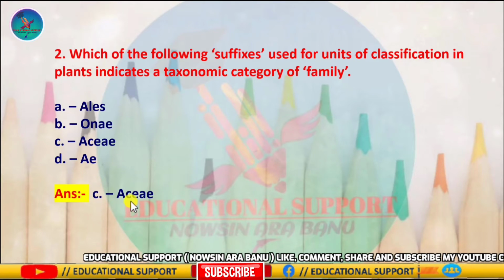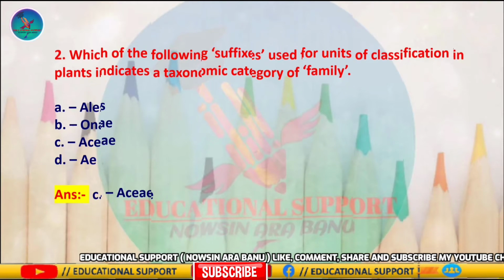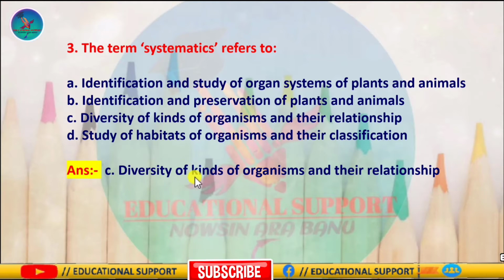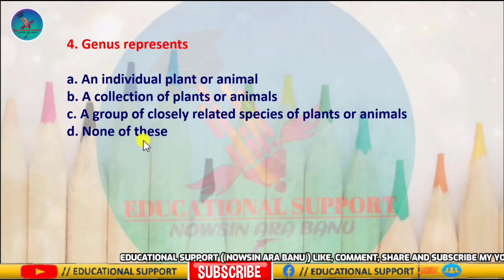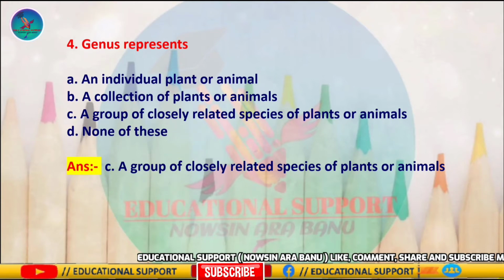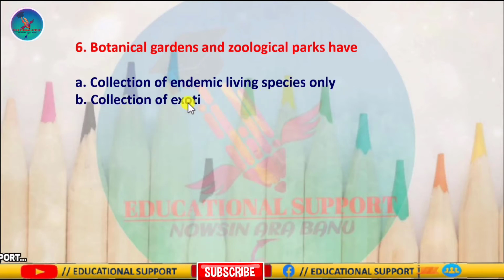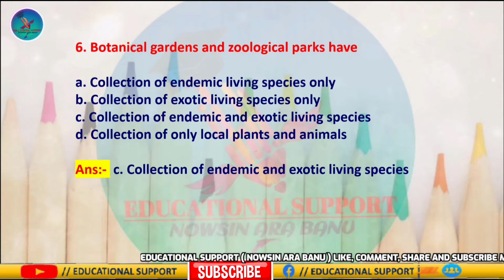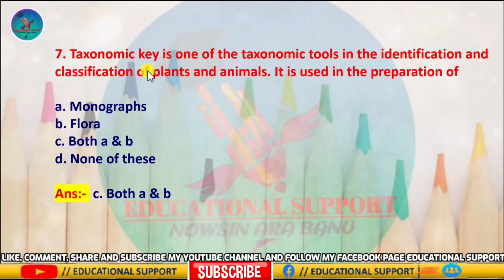The Living World || Class 11||Chapter 1|| NCERT Questions & Answers || part-1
Hellow students, I am Nowsin Are Banu and you are watching my youtube channel EDUCATIONAL SUPPORT where I was sharing The Living World || Class 11||Chapter 1|| NCERT Questions & Answers || part-1 and this topic will really help you to crack your board exam.

Practising this solution paper during the revision time because this  will help you in having the upper hand when it comes to class 10 board examination.